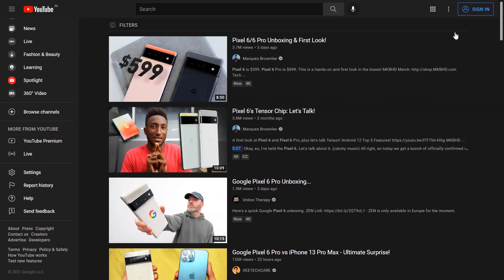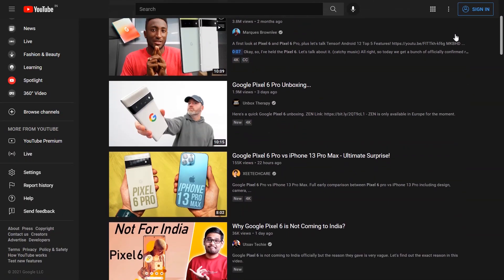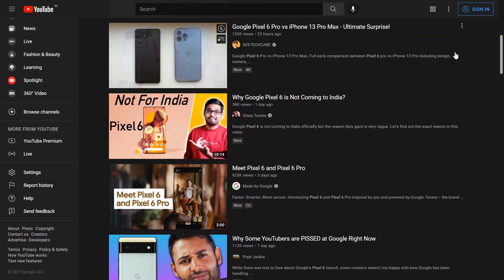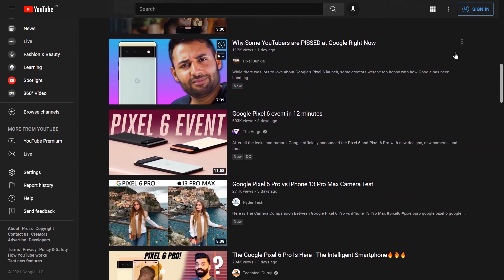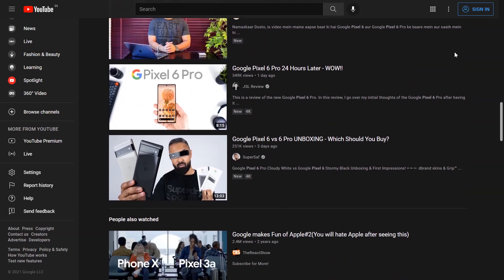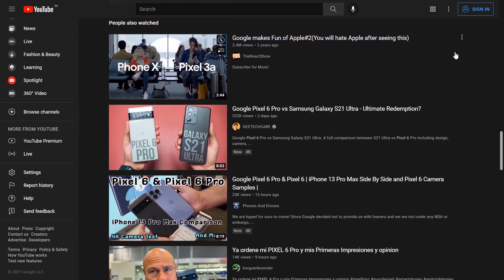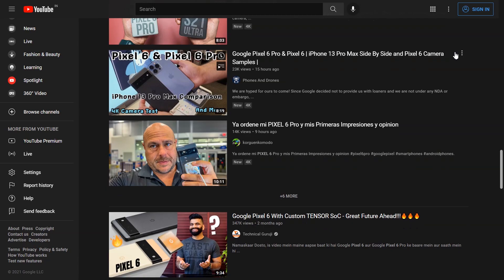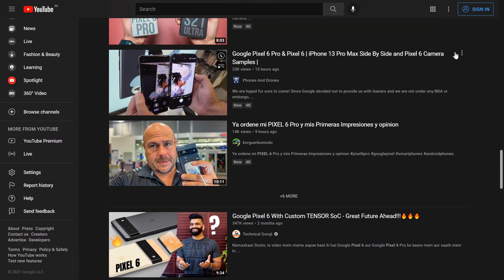How Embargo Affects Tech Reviews : Truth about Embargo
Embargo Tech Reviews How Embargo Affects Tech Reviews: We all have seen Embargo being given to popular content creators whenever they receive any new review units. This embargo can mean a lot of things and it's true meaning is quite subjective. In this video I have tried to break down what embargo is and how this embargo affects the tech community. Along with this, I have also explained how even knowing about this Embargo, content creators agree to go with them rather than going against it. An Embargo can easily divert positive attention to the public while making sure, people only get the positive side of the product while all the negative sides mostly get restricted by the embargo.

Chapters:
00:00 Naughty Neighbour
00:29 What is Embargo
01:10 Why is Embargo in Tech World?
02:29 Effect of Embargo ft. Pixel 6
05:06 Why accept Embargo?
06:08 Worst Embargo Ever!Future